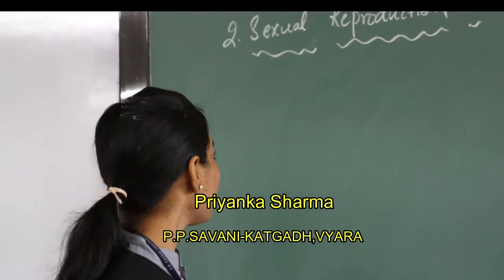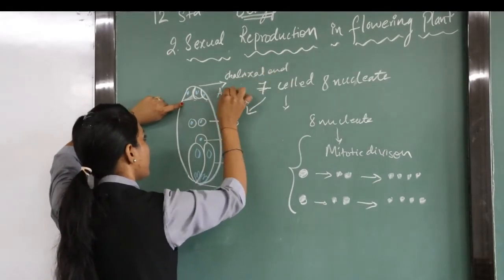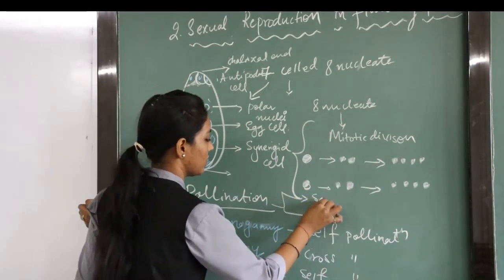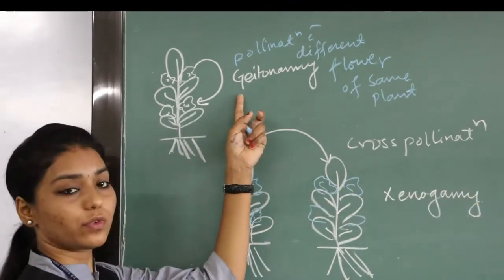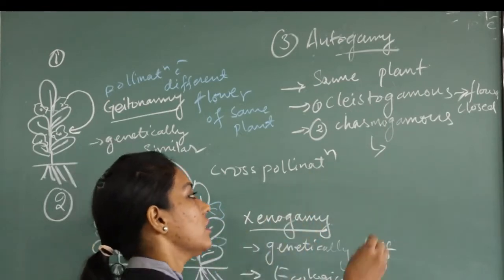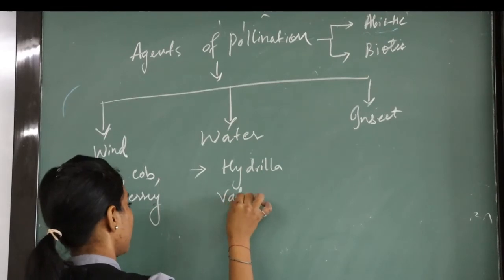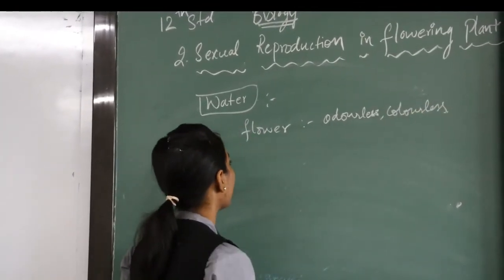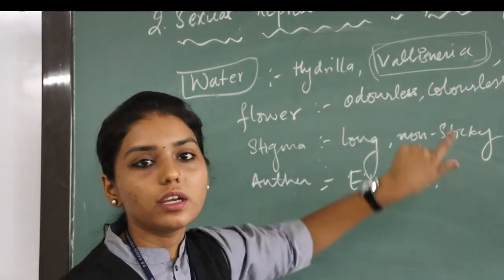Std 12 , Biology, Cha 2, Part 06